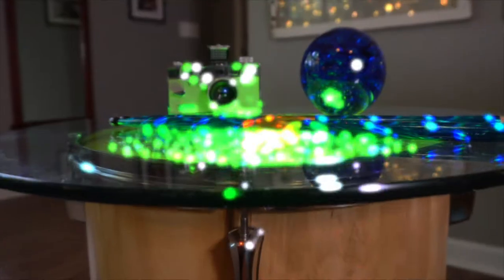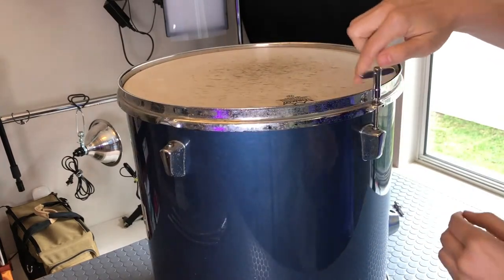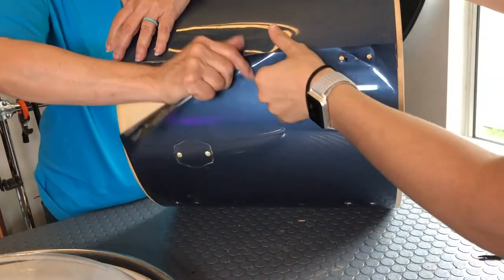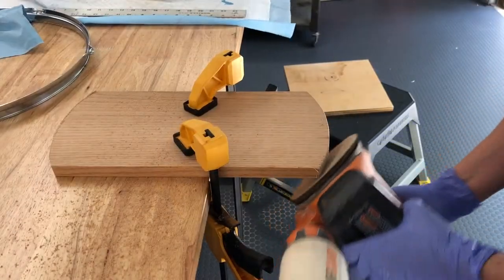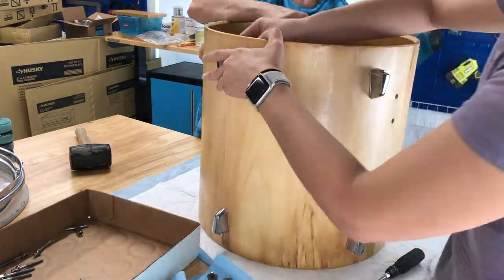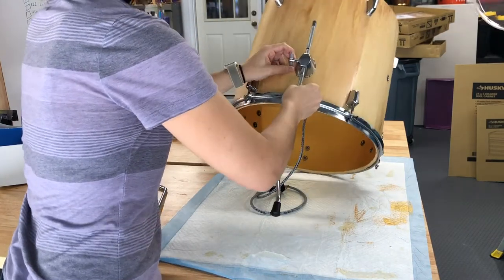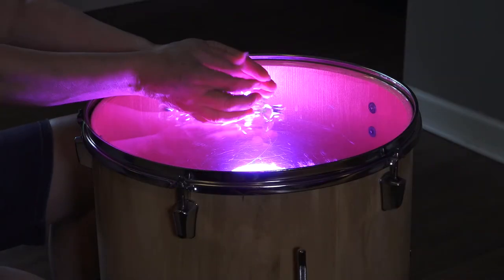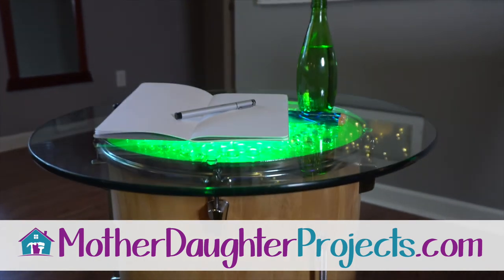DIY Floor Tom Drum Glowing LED End Table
Join Vicki & Steph from Mother Daughter Projects as they take a floor tom and turn it into a unique side table!